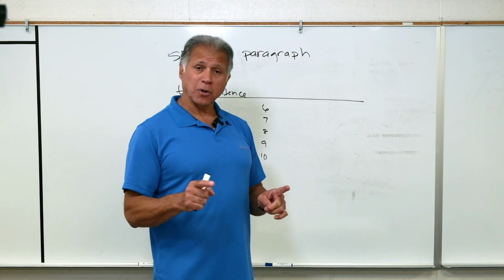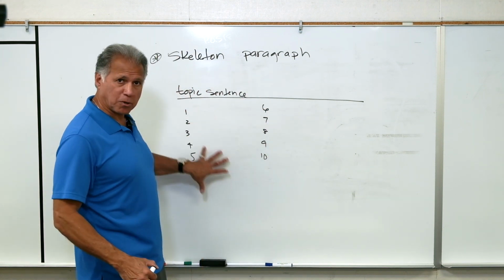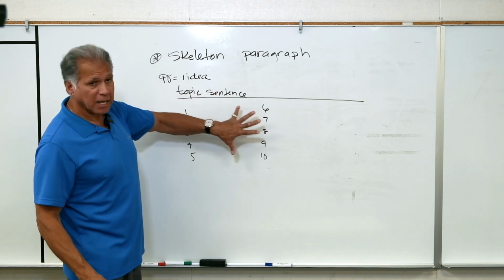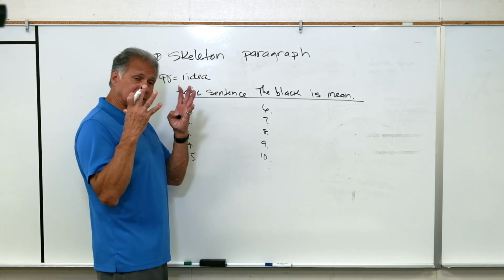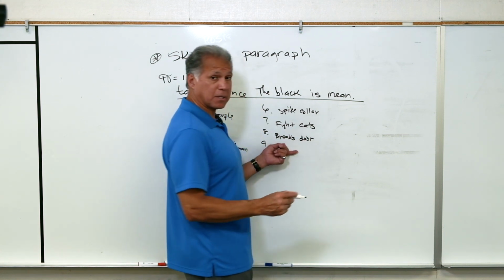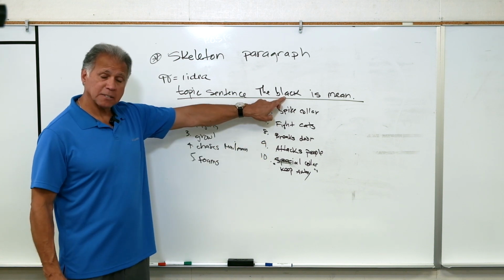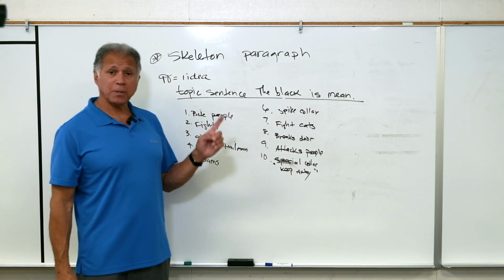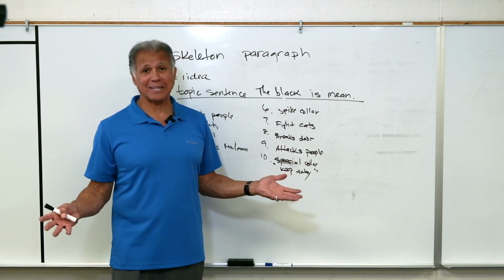How to Overcome Writer's Block Forever With This One Trick | Skeleton Paragraph | Episode 16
Welcome to the 16th episode of The Progressive Writing System, the step-by-step beginner's essay writing course, anyone can learn. In this episode, You will learn a simple trick to overcome writer's block for good in all of your essays! You will learn the outline for a skeleton paragraph, and then eventually a skeleton essay. Continue to the next episode for a more complete understanding!